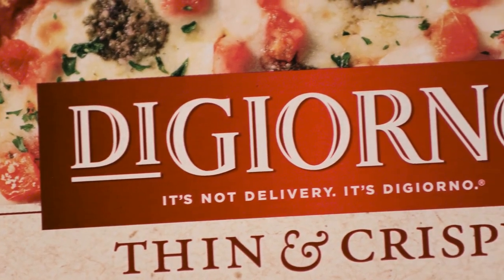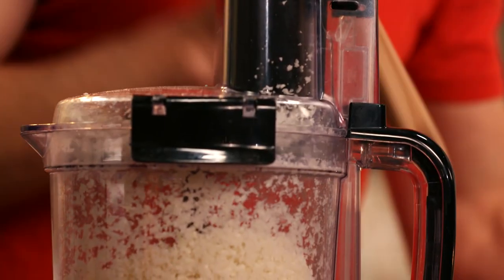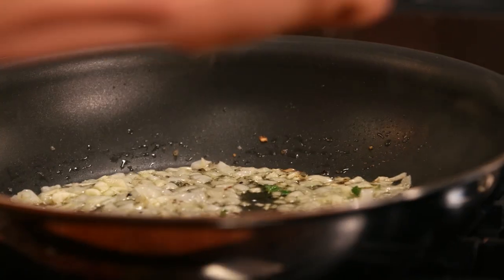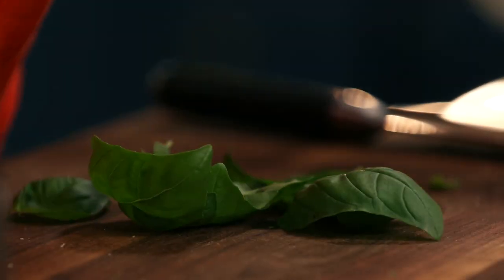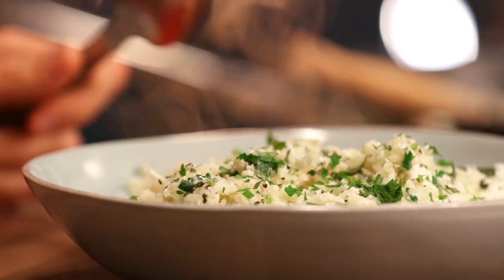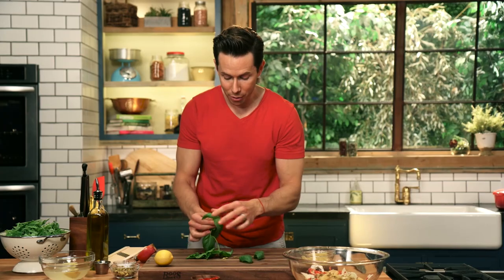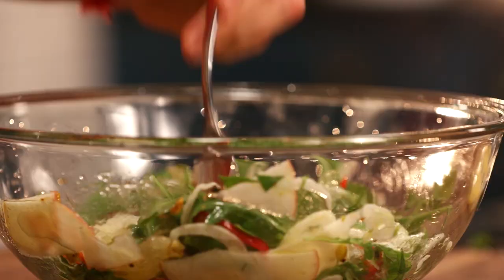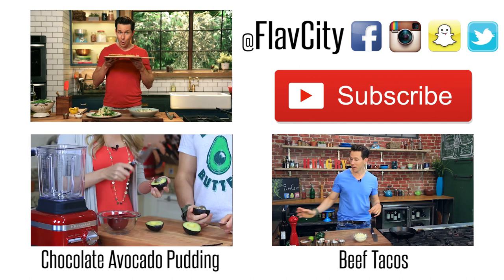Cauliflower Rice - Fennel Salad - FlavCity with Bobby